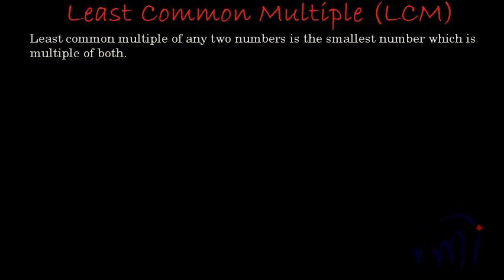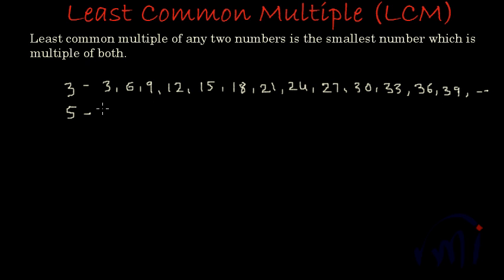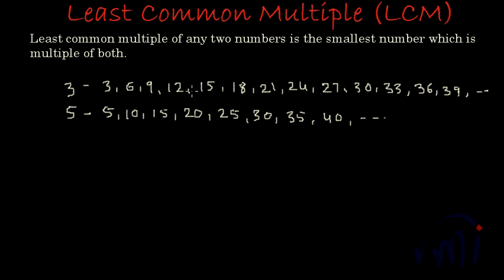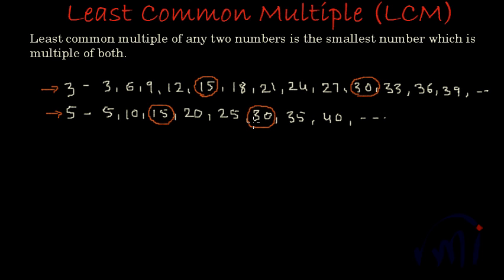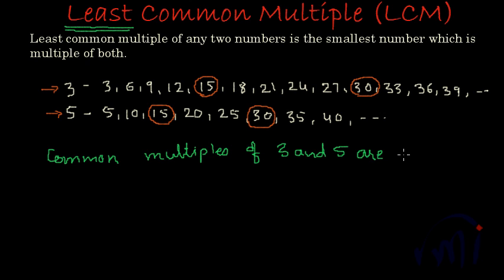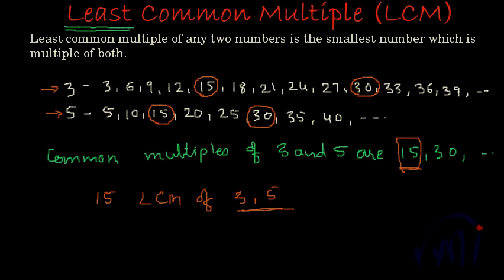what is LCM or Least Common Multiple : Introduction